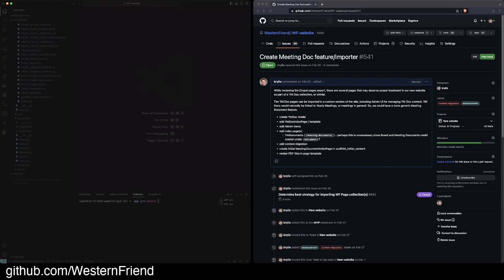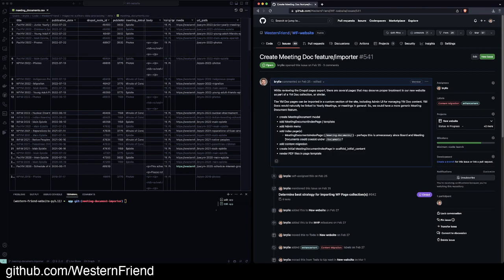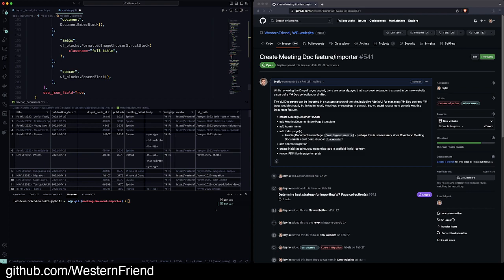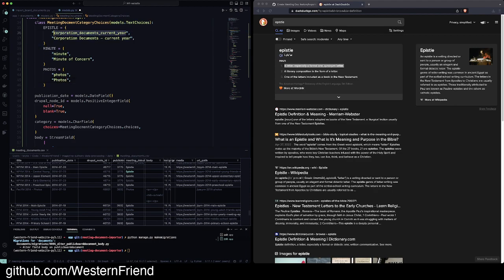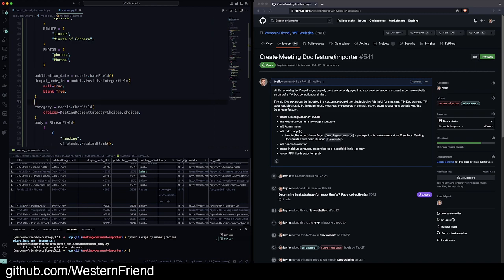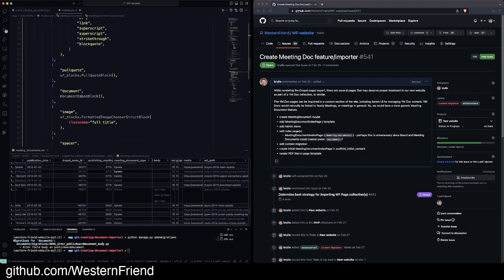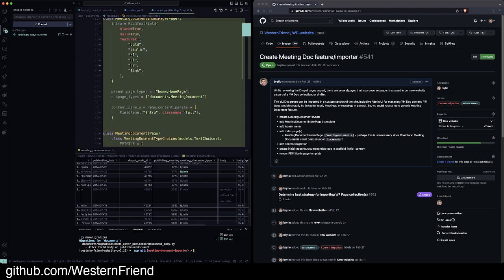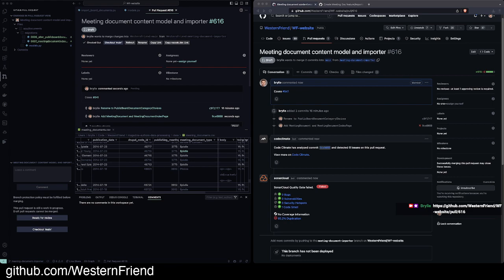Using GitHub Copilot for web development with Python, Django, and WagtailCMS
Starting a new content importer for Meeting Documents, which contain PDF files.